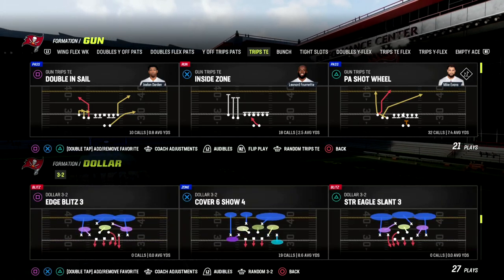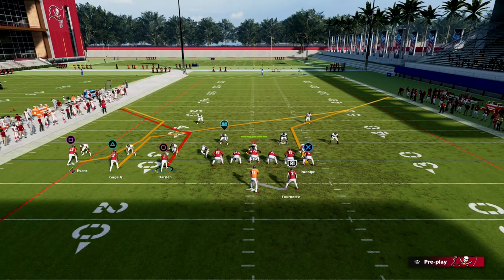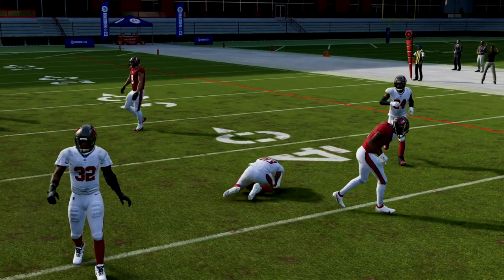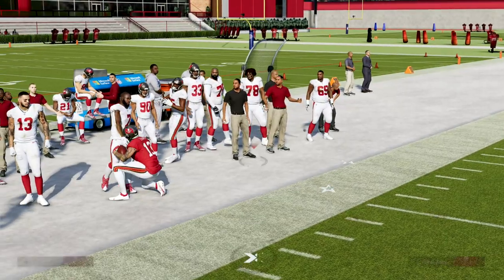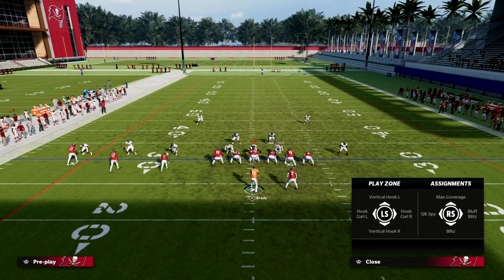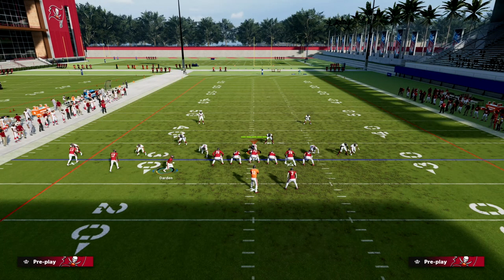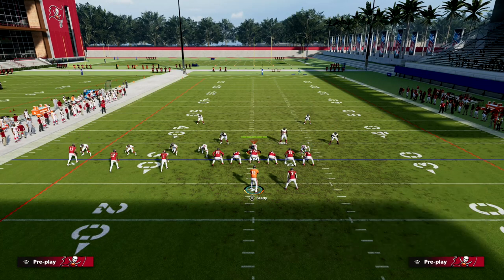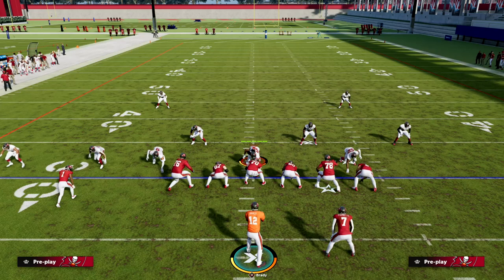Use This Short Side Trips Passing Concept To Shred Defenses